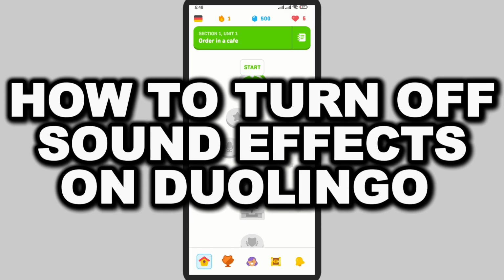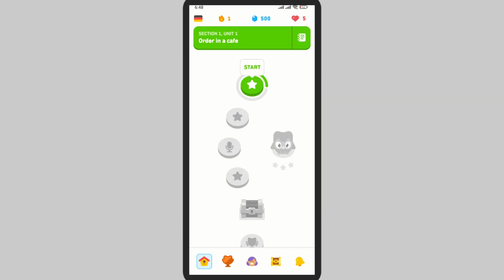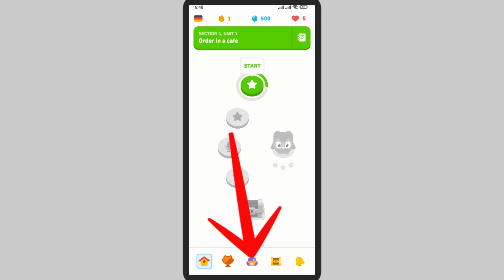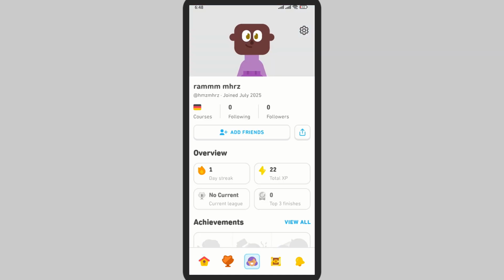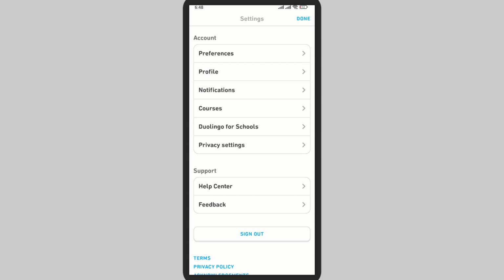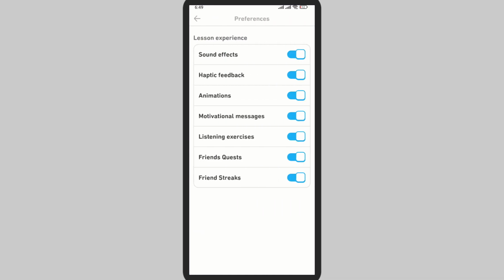How to Turn Off Sound Effects on Duolingo 2025?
Want to learn how to turn off sound effects on Duolingo? This quick and easy tutorial shows you exactly how to disable Duolingo’s sound effects so you can study quietly, without distractions. Whether you're using Duolingo on Android, iOS, or desktop, we’ll walk you through the steps to mute sounds in the app, including those little pop-up effects during lessons. If your Duolingo sound effects are too loud or you simply prefer silent studying, this video will help you turn off all audio cues in just a few taps. Perfect for learners using Duolingo in public spaces, schools, or libraries. Take full control of your Duolingo audio settings today!